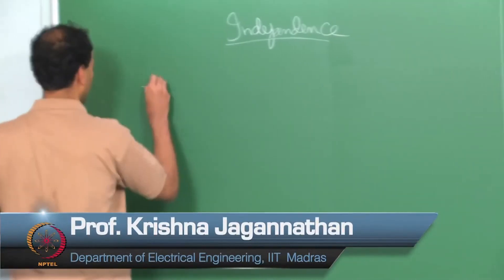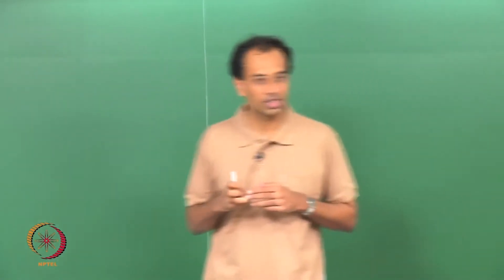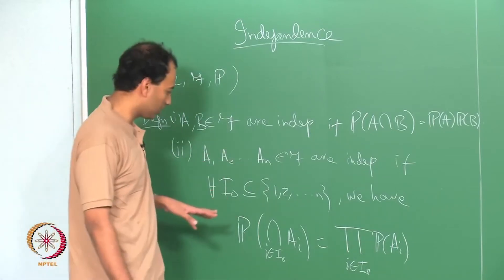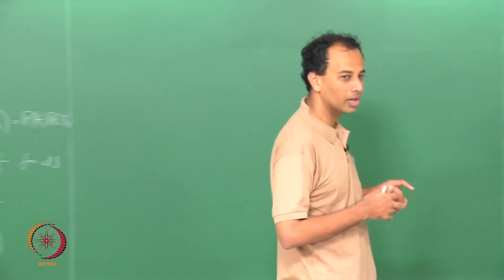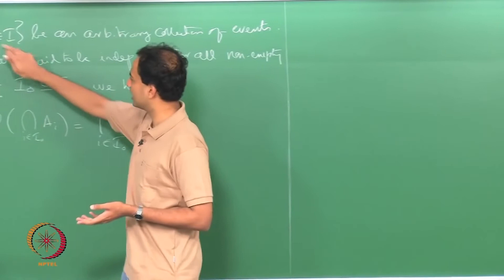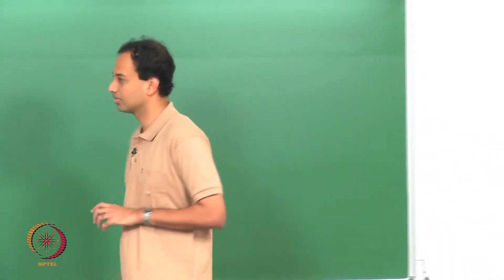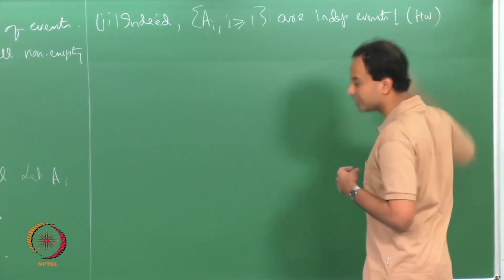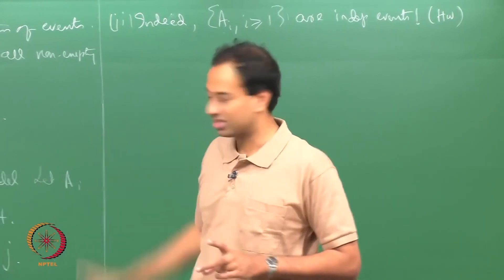mod03lec23 - Independence of events